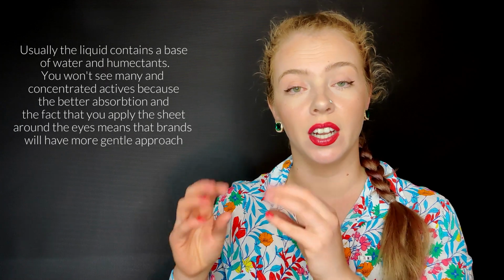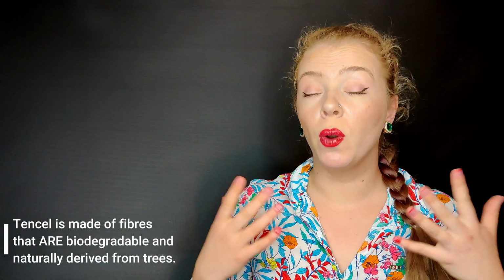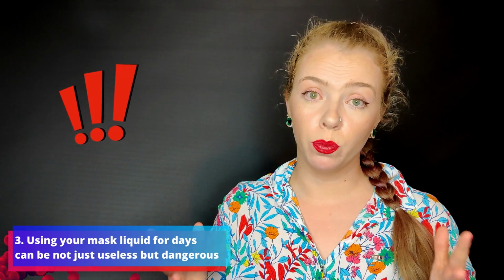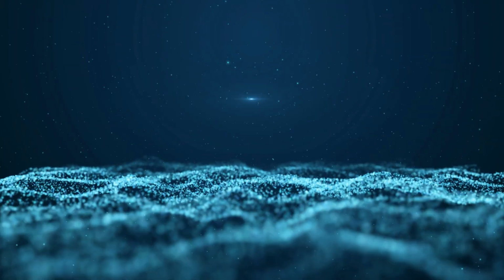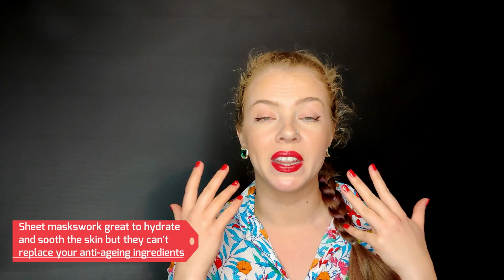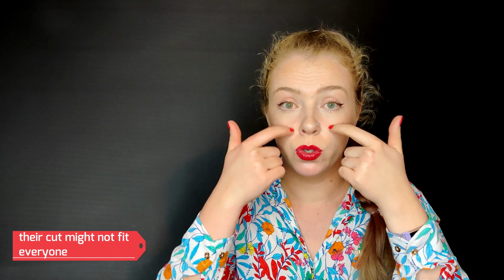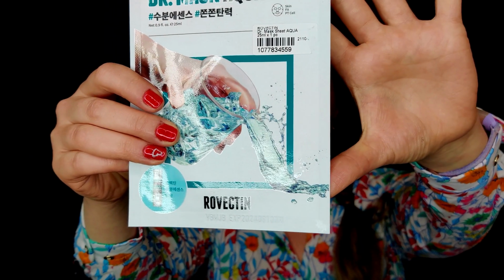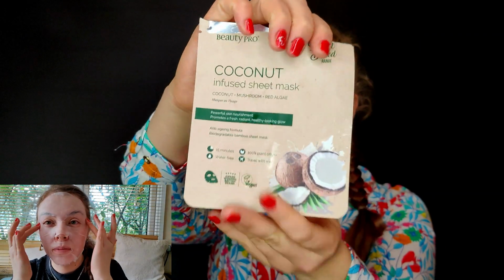All you need to know about sheet masks?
HI Beauties,
Sheet masks (also known as mask packs) boomed as trend when we all had no other way to get extra care for our skin and although they still stand strong there have been many questions surrounding them so in this video you will see:
01:05 - What you need to know
05:08 - Common mistakes
07:45 - The negatives about them
12:09 - Alternatives
14:40 - Few alcohol and perfume free sheet masks

 All mentioned products except Mary and May do NOT have added fragrance or alcohol
No pressure to use those links - they will provide you with extra information and you can easily compare prices, check availability and shipping.
* SAYYES44 for YesStyle and
*  INF10YULIA for Stylevana
it will be much appreciated :

- Rohto Mentholatum - Hada Labo Koi-Gokujyun Mask 20 pcs - 2 Types to choose from Perfect(Hyaluronic Acid) and White Perfect

- MissLady - Reusable Silicone Mask Cover - 2pcs/set (that's the one I have and you saw in the video):

- BEAUTY OF JOSEON - Centella Asiatica Calming Mask ( highly recommend you to try this one and Stylevana has the best price):

you can also find it in Superdrug and Look Fantastic

For more beauty content - follow me in Instagram: @h._i._beauty_by_yulia
H.ealthy
I. nformed
Beauty
was created because I wanted to advise, help and update you with regards to any kind of skin care topics. Everything is based on my knowledge, years of professional experience as beauty therapist,  passion and curiosity about everything related to skin care.
Don't forget - look at the ingredients and not just the labels